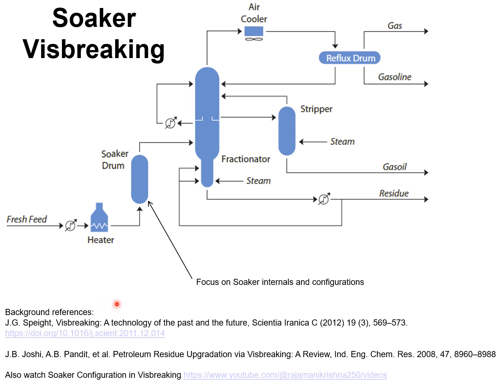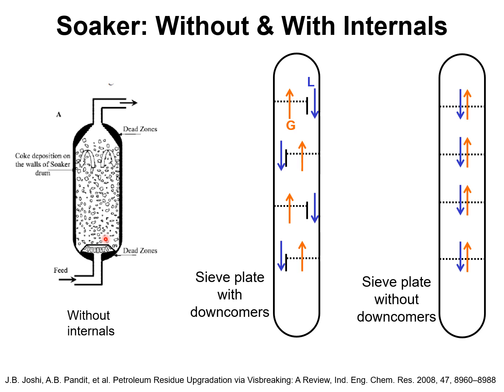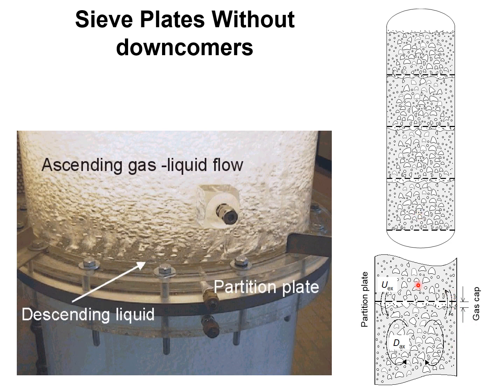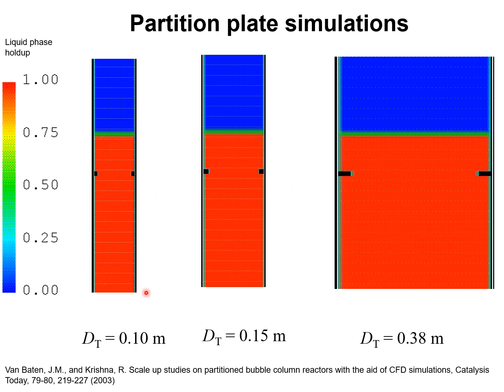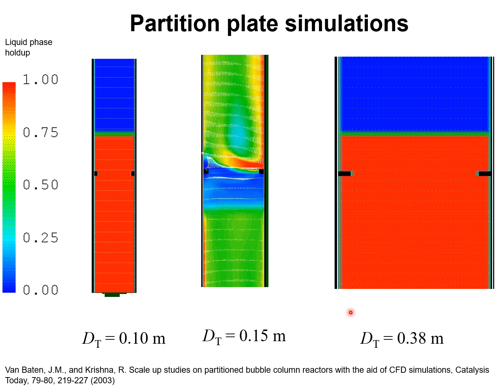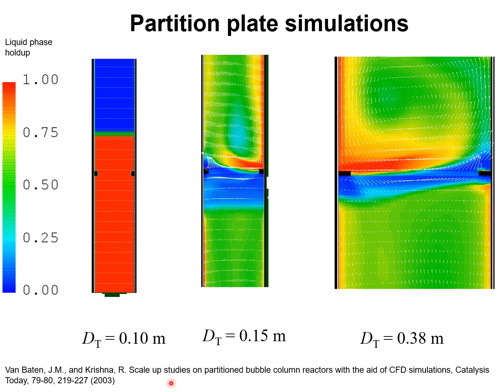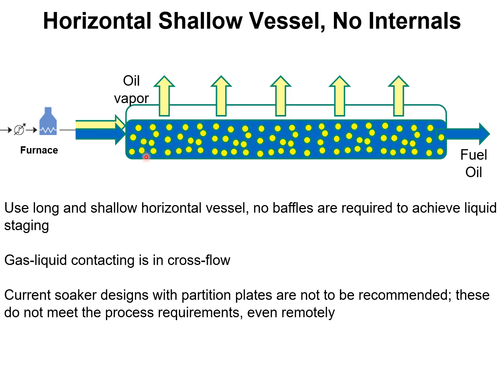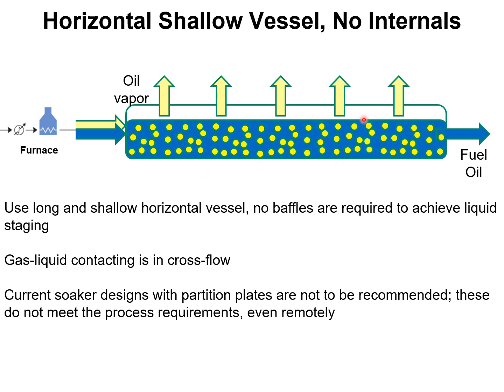Soaker Internals in Visbreaking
Visbreaking (viscosity reduction, viscosity breaking), a mild form of thermal cracking, insofar as thermal reactions are not allowed to proceed to completion and are interrupted by quenching, was developed in the late 1930s to produce more desirable and valuable products (visbreaking is a relatively mild thermal cracking operation). The process is used to reduce the viscosity of residua to produce fuel oil that meets specifications. Visbreaking conditions range from 455 to 510 °C 950 F) at a short residence time, and from 50 to 300 psi at the heating coil outlet. It is the short residence time that brings to visbreaking the concept of being a mild thermal reaction.
The Soaker Visbreaking process (a low-temperature- high residence-time process)  achieves a minor degree of conversion within the heater, but the majority of the conversion occurs in a reaction vessel (soaker) that holds the two-phase effluent at an elevated temperature for a predetermined length of time to allow cracking to occur before being quenched. The oil then passes to a fractionator.
In this presentation I develop the “ideal” configuration for the soaker vessel.